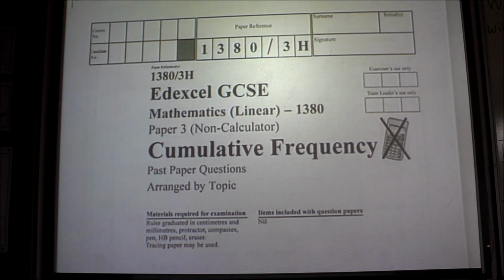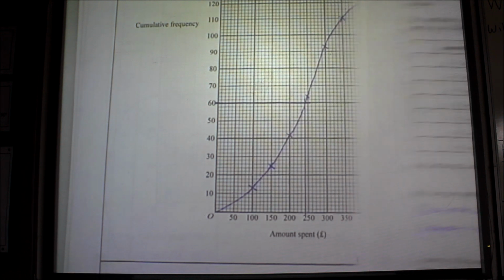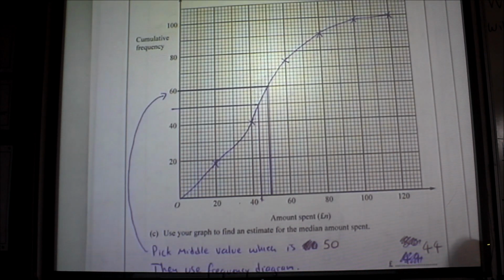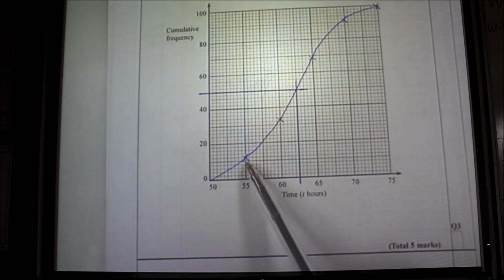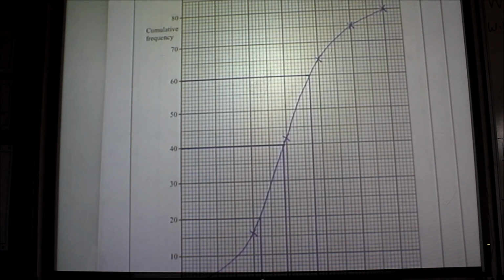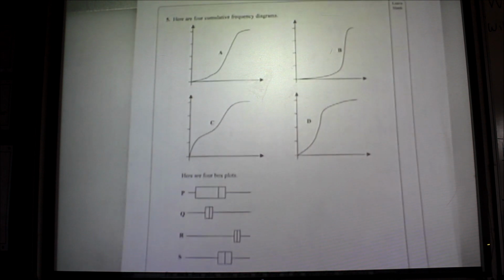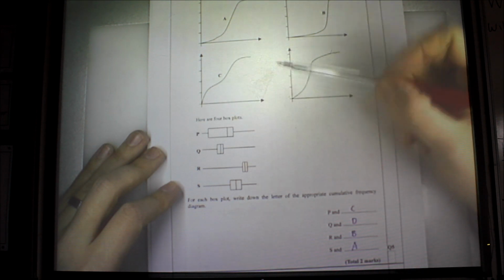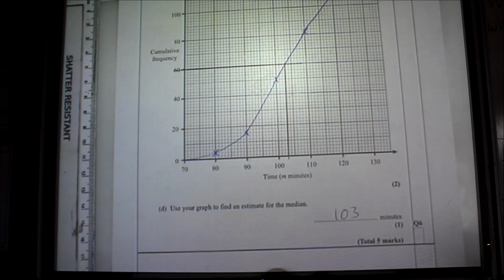Cumulative Frequency Questions Higher GCSE